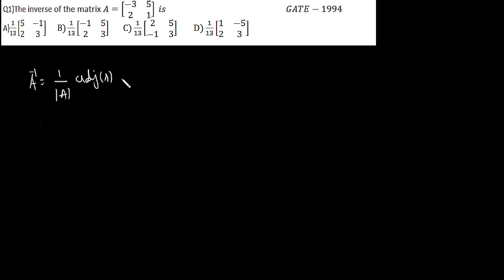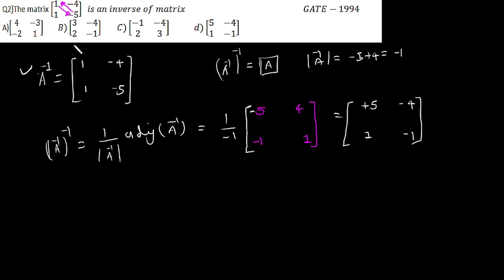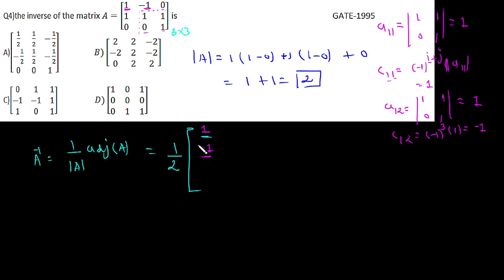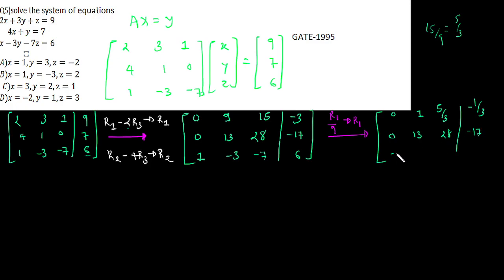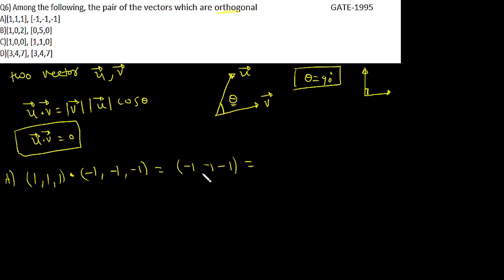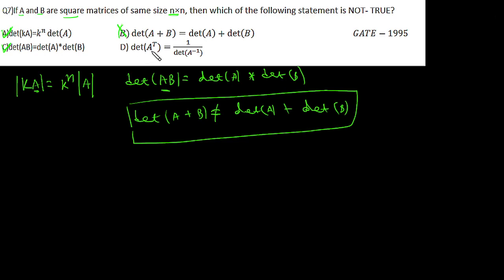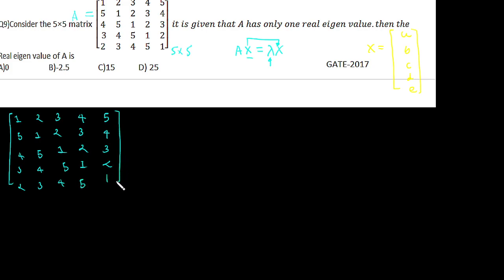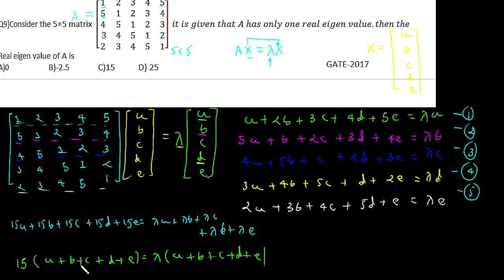linear Algebra GATE questions, part-10